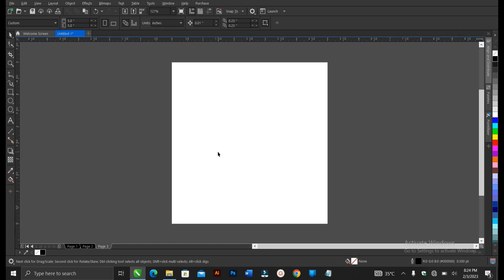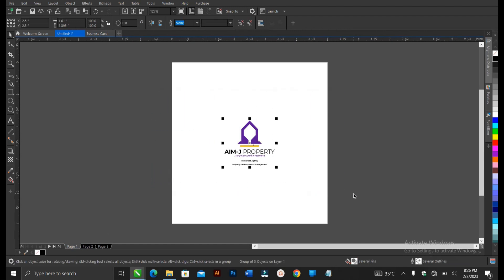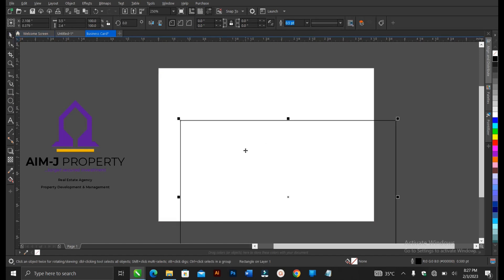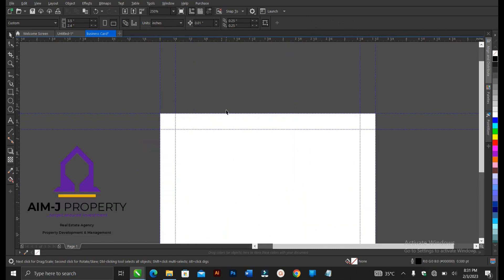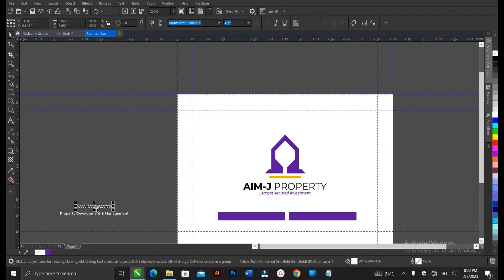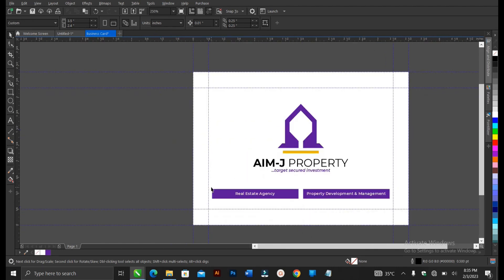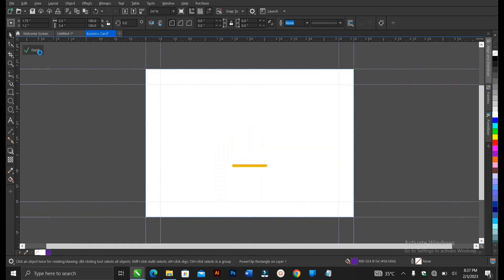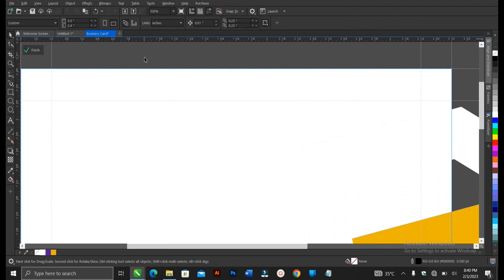How To Design A Double Sided Business Card In CorelDraw | All You Need to Know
Learn all you need to know on how to Design a Double sided business card in CorelDraw.

Kindly View the full project Presentation on my Instagram.